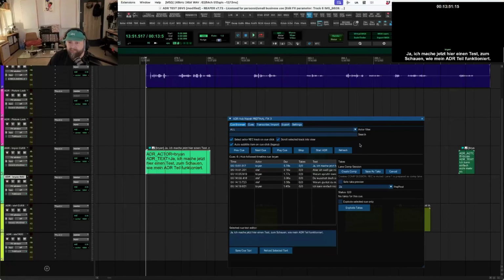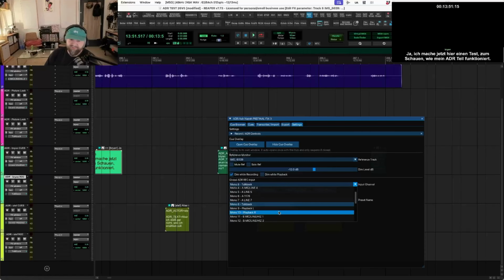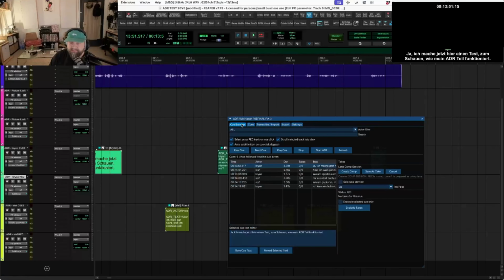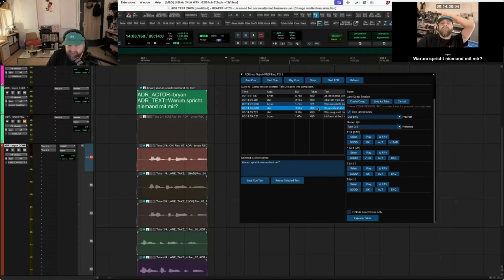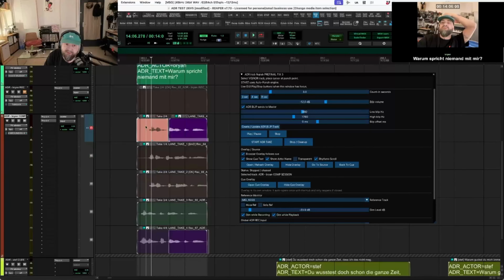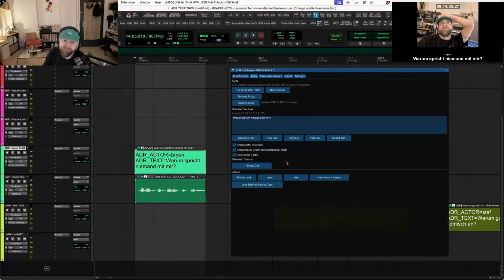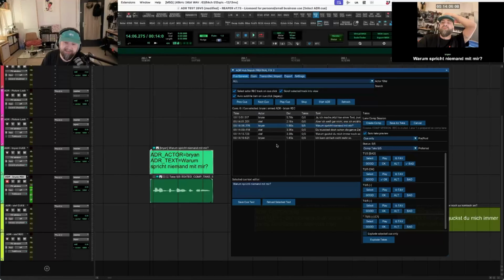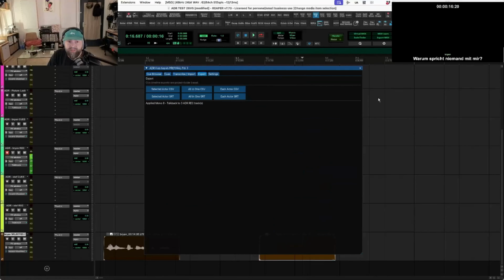ADR Reaper Idea/Workflow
I'm not a programmer. I'm an audio professional who started building this ADR tool with AI to improve my own workflow.

The project is still a work in progress and nothing is final. It's an evolving set of tools for cue management, transcription, recording, take management and ADR comping inside REAPER.

This video shows the current state of the project and some ideas I'm experimenting with.